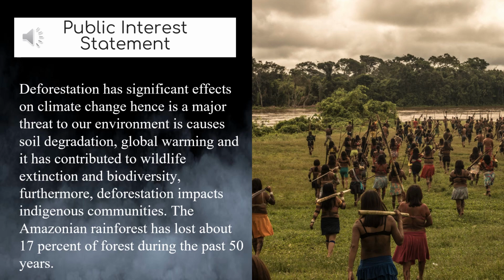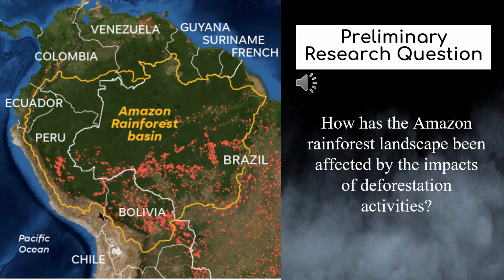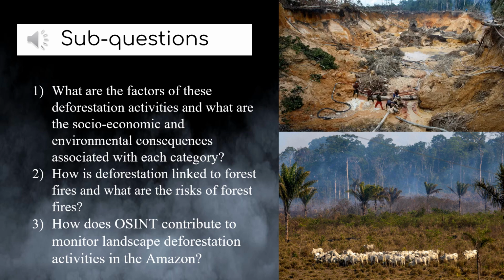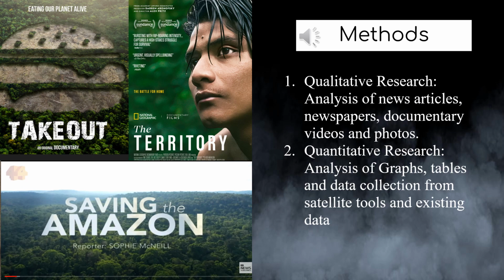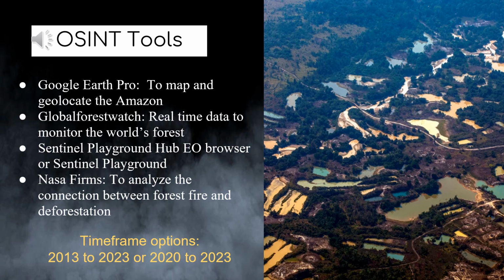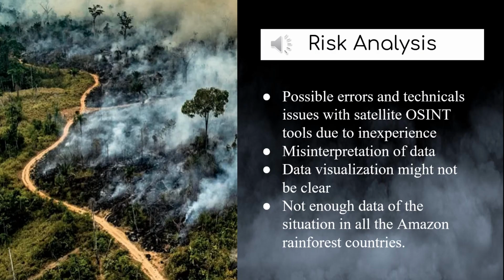IDEA PROJECT PITCH: Undercovering Environmental Wrongdoing in the Amazon Rainforest with OSINT